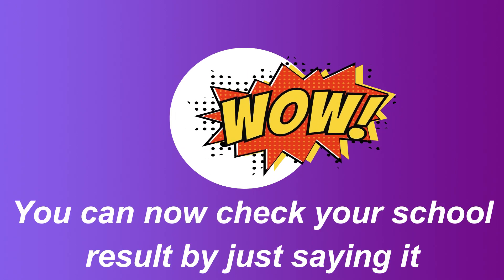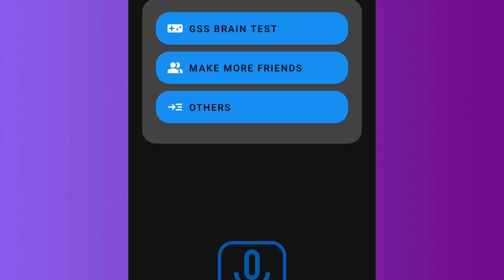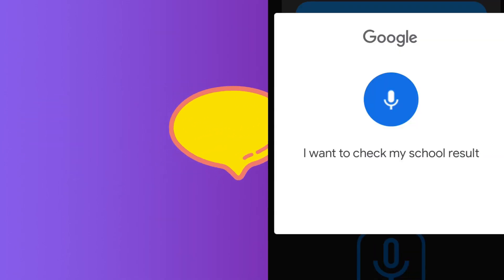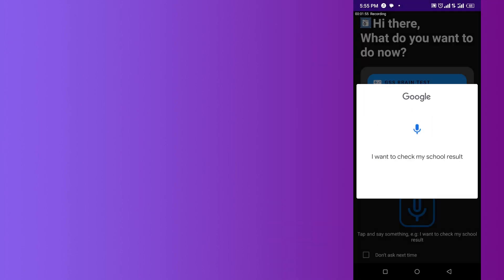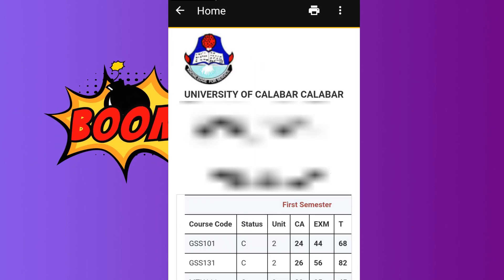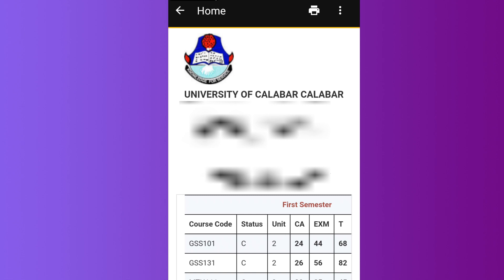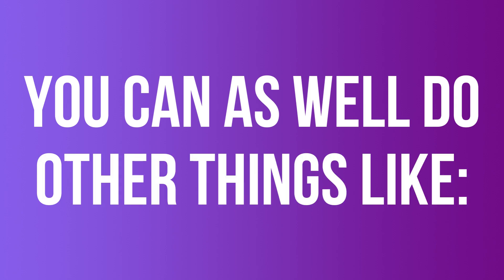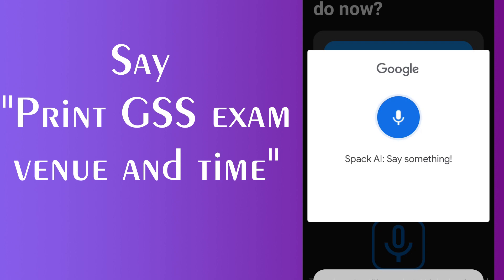GPT in UNICAL Explorer app - MadebySpack King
Meet UNICAL GPT, an AI introduced in version 37 of UNICAL Explorer.
Watch the video to see how UNICAL GPT works.
Link to download app:
Google Play